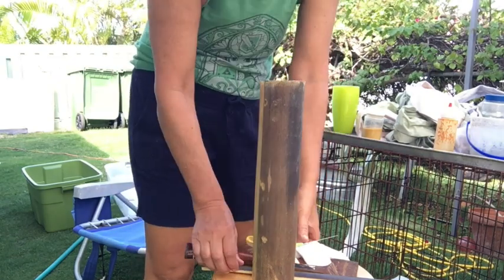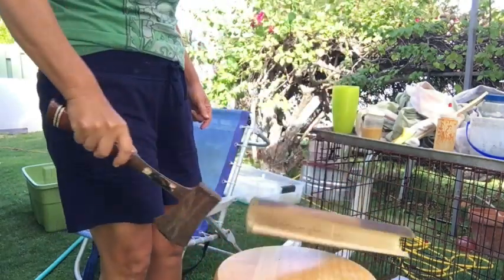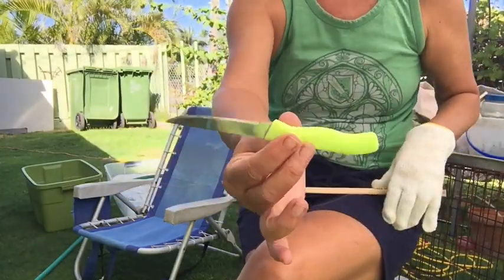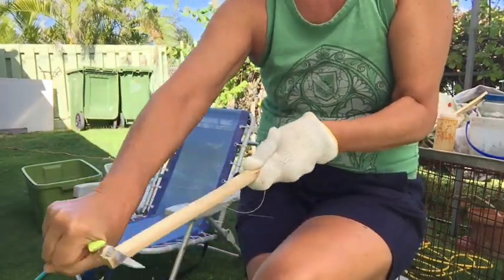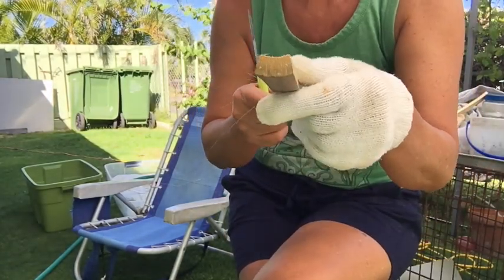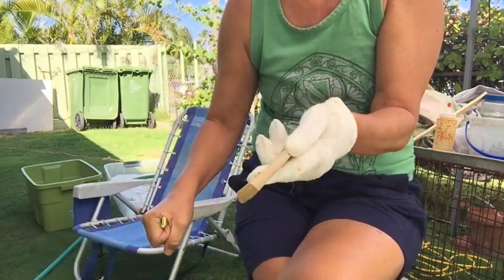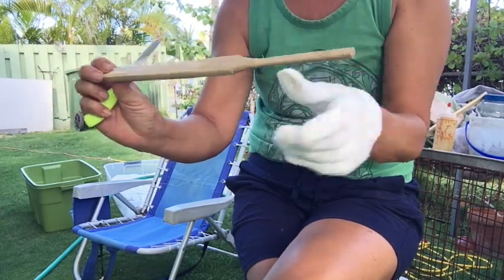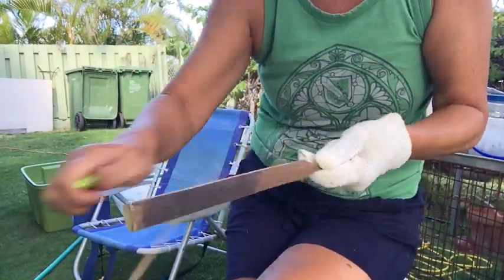‘Ohe Kapala with Kumu Page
Carving ‘Ohe Kapala